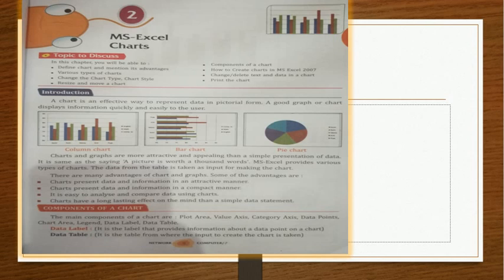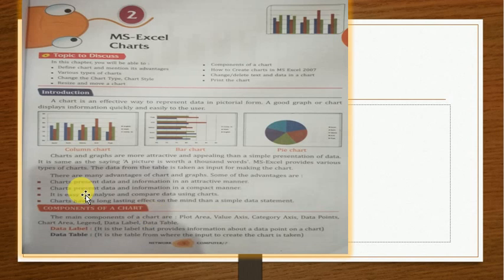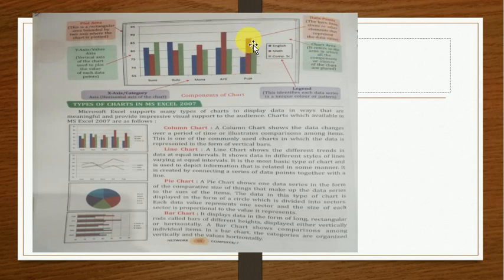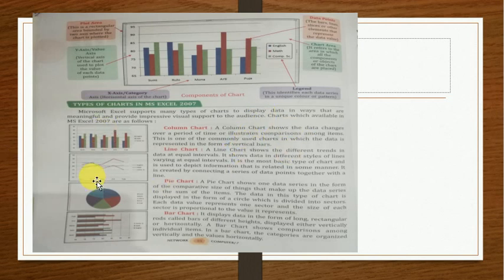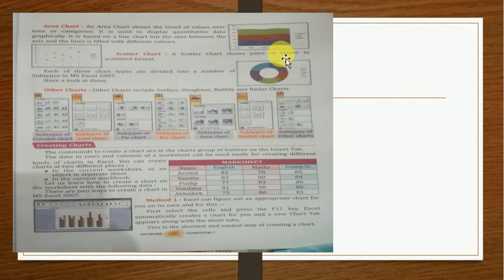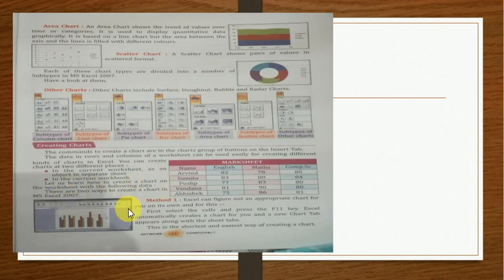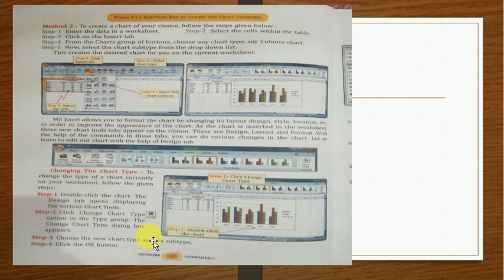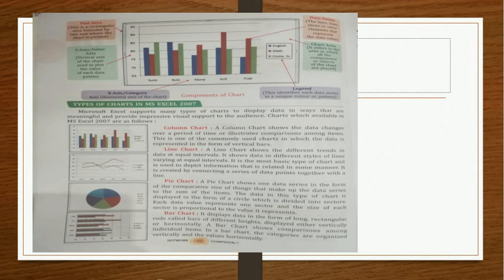MS-Excel Charts|| Types of charts in MS Excel|| how to create charts in MS excel